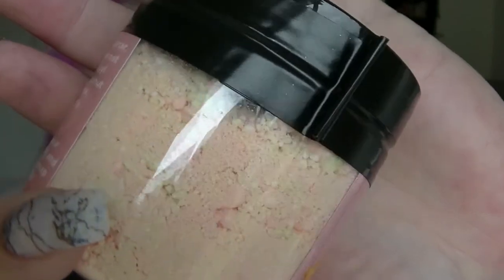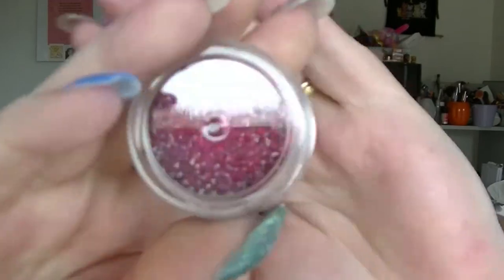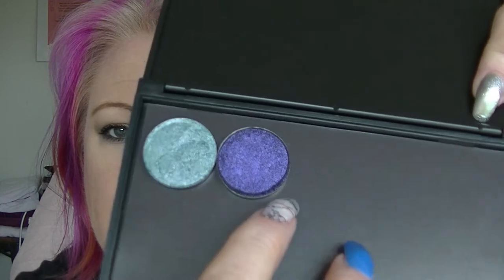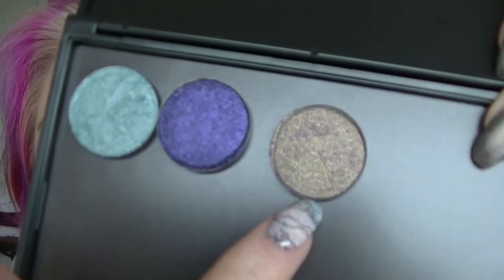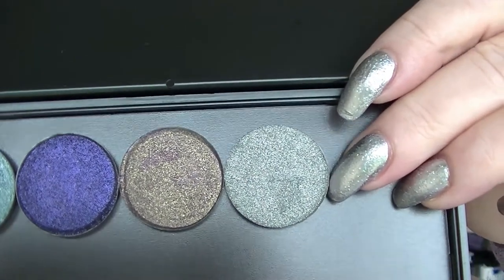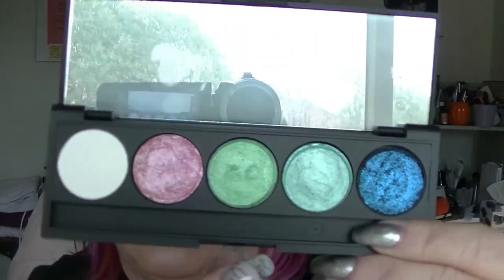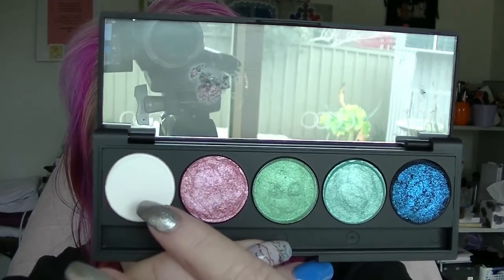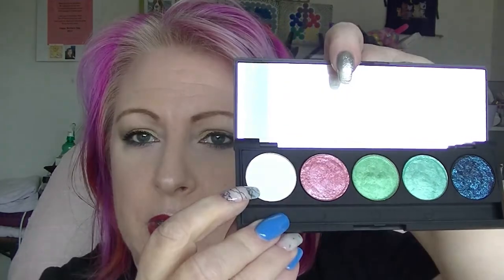Pretties For Your Face Haul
I recent made a HUGE order on Pretties For Your Face!